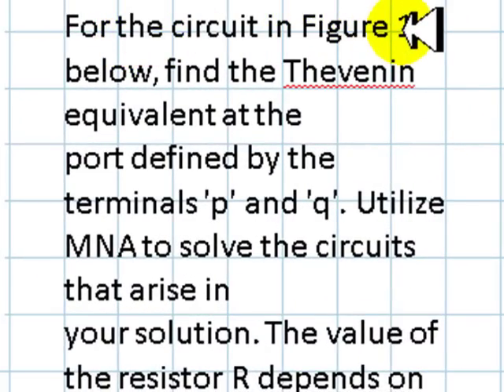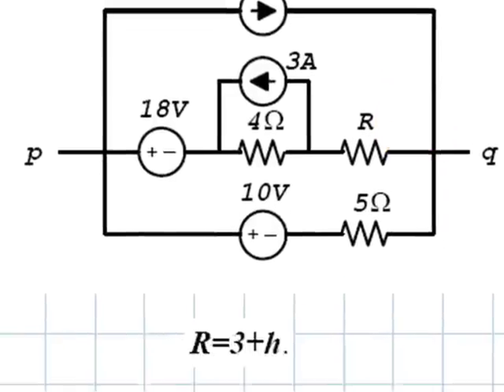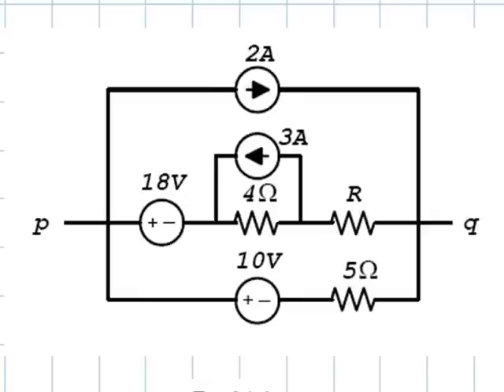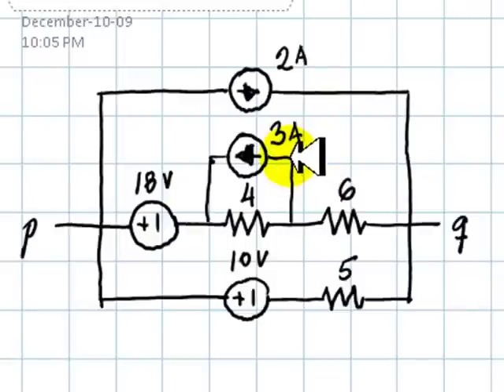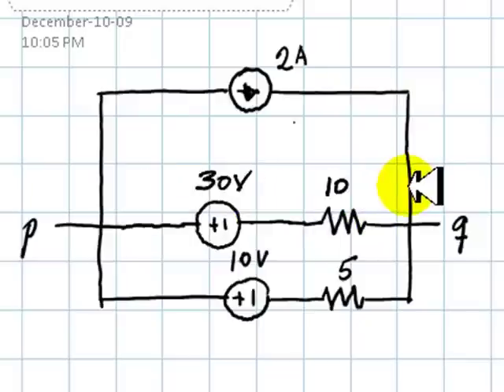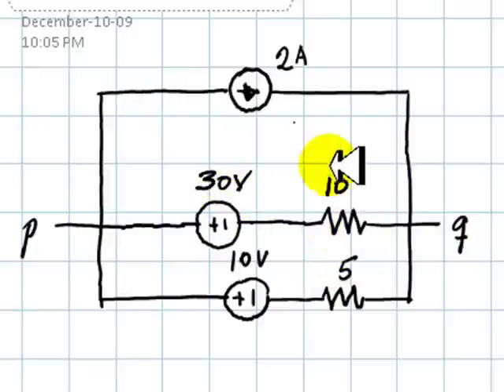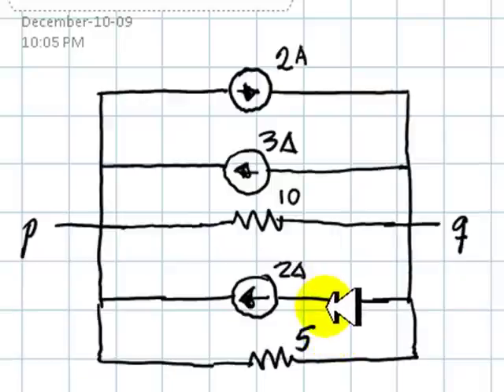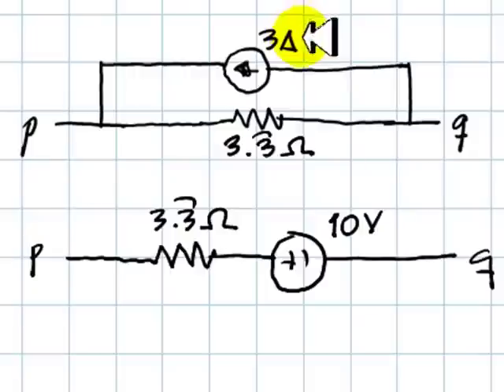EECE 251 Final Exam Question 1 (sources transformation)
In this solution, we ignore the possibility of MNA quiz mark swapping, and go for the fastest and simpler solution: I use sources transformation.